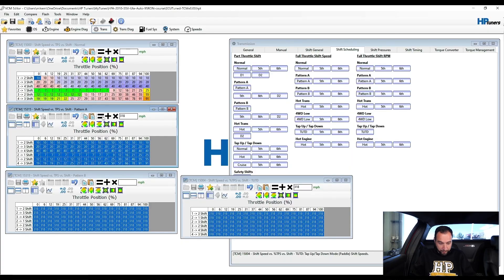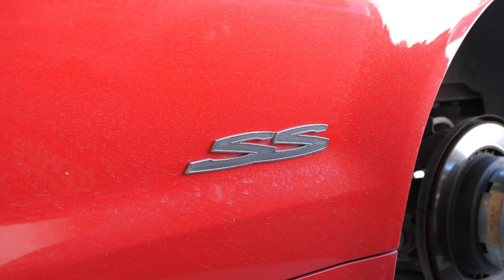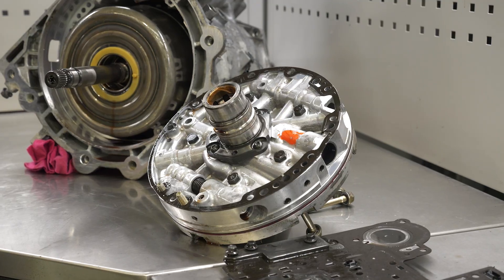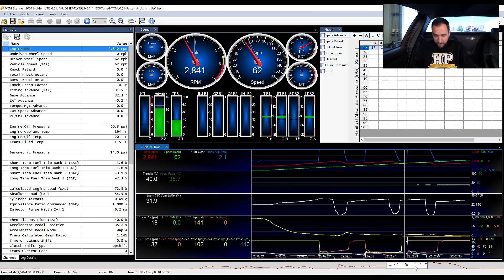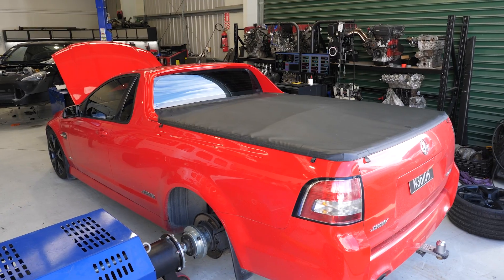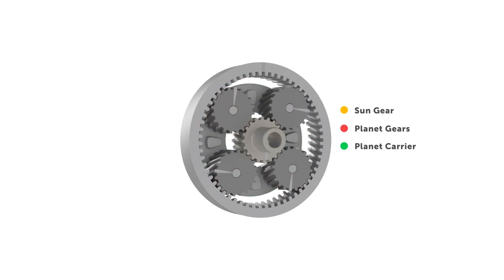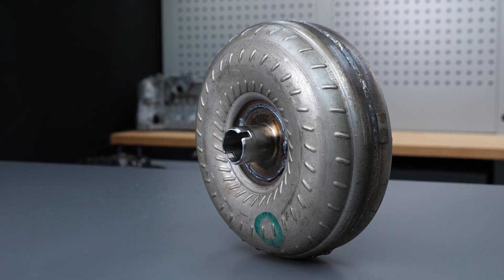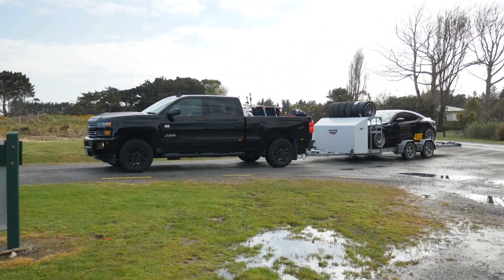The Course You've Been BEGGING For!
Sick of lazy shifting or an automatic transmission that feels like it’s got a mind of its own? Want snappy gear changes, quicker acceleration, and a car that actually responds the way you want?

Until now, automatic transmission tuning has seemed like a dark art. But here’s the truth: there’s no magic, just science, and with the right knowledge, you can master it.

In your HPA Automatic Transmission Calibration course, you will learn:
✅ The HPA five-step transmission calibration process
✅ How each component works and contributes to shifting
✅ How to tune shift behaviour, torque converter lockup, clutch strategies, and drive modes
✅ Special setups for drag racing, towing, efficiency, and performance
✅ Core principles of automatic transmission operation

This course doesn't just talk about theory, you’ll see examples of the knowledge being applied via real-world worked examples.

⚙️ Lifetime access
🎓 Certificate of completion
💰 60-day no-questions-asked money-back guarantee

🧠 $50 USD OFF? "I'm in!"

Don’t leave power and drivability on the table. With instant access learn how you can transform your automatic transmission and take control of your car’s performance right now:
TIME STAMPS:
0:00 - Poor Transmission Performance?
0:18 - Hard To Find Knowledge
0:37 - No Magic, Just Science
0:52 - Custom Tuning Core Principles
1:11 - How Transmissions Work
1:34 - Tuning Behaviour
1:44 - Drag Racing, Towing, Street & More Are Covered
2:02 - Learn The 5-Step Tuning Process
2:20 - Lifetime Access
2:24 - Certificate of Completion
2:36 - 60-Day Money Back Guarantee
2:46 - Start Learning Instantly